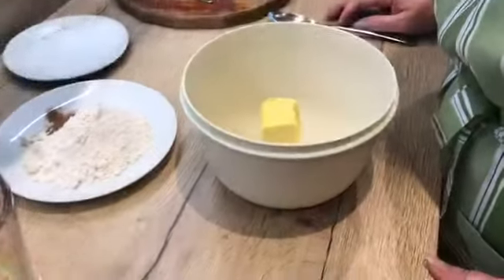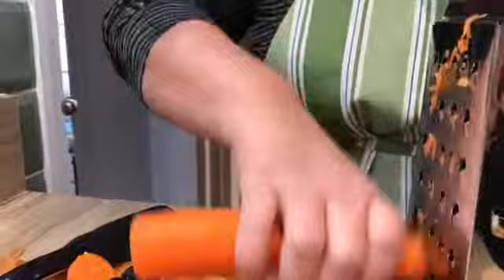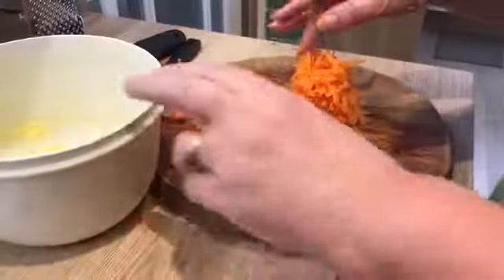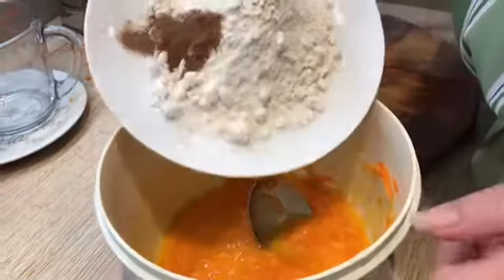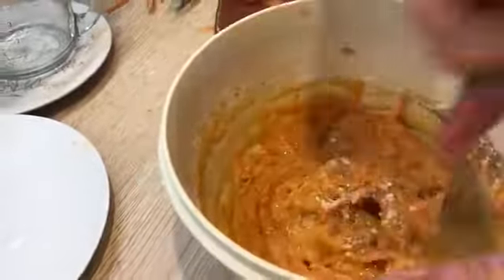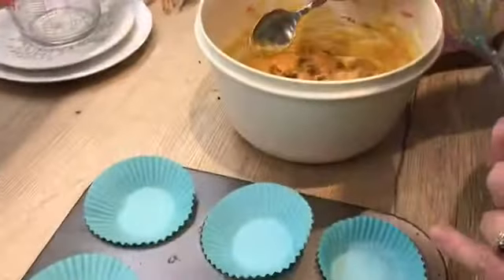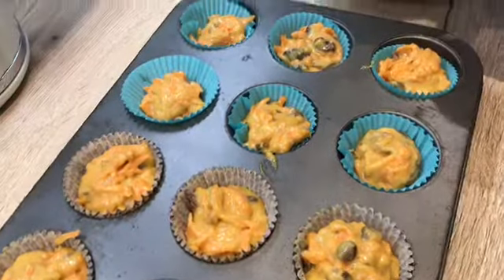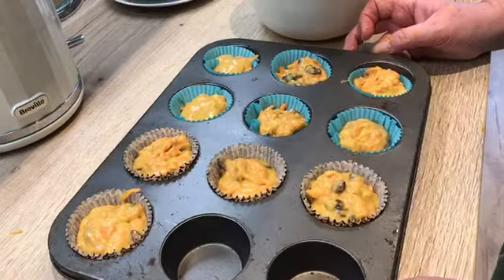Mini Carrot Cakes